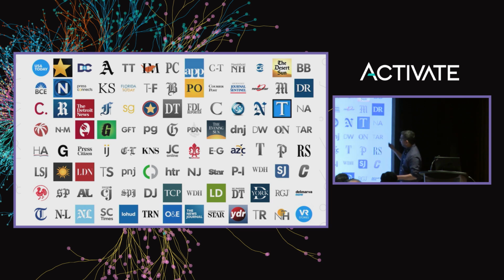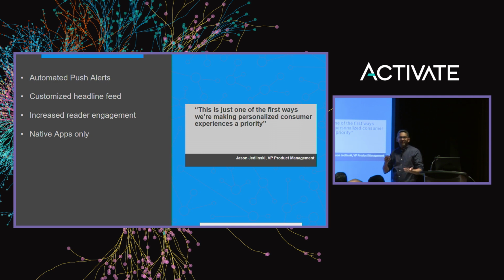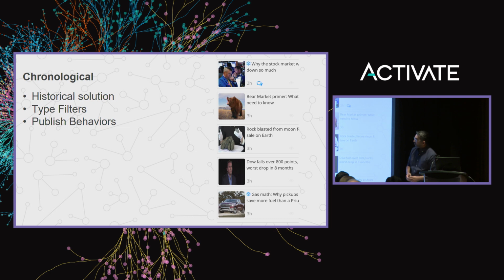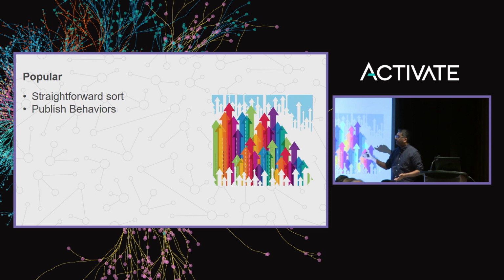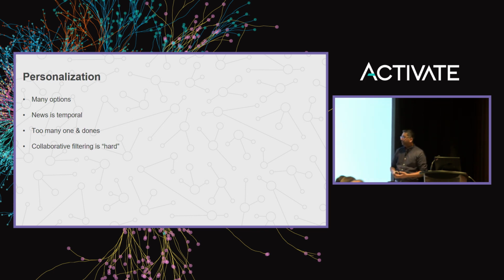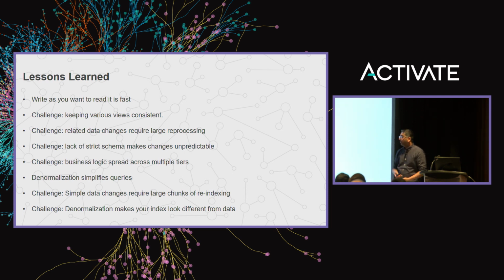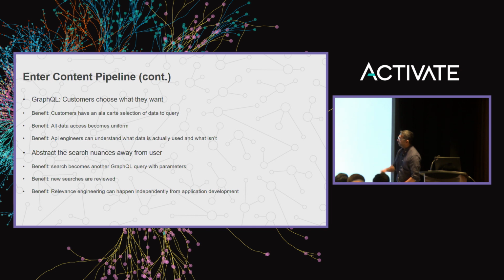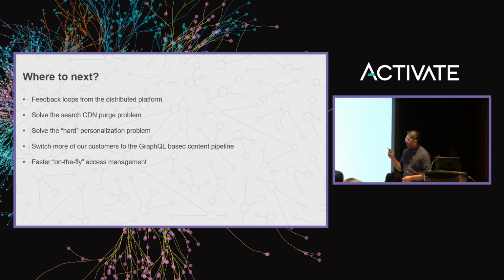Delivering Meaningful Content at USA Today Network - Devansh Dhutia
The 110 million monthly consumers of the USA Today Network's 109 sites and mobile apps not only expect a certain level of freshness to their content, but a sense for what the community as a whole is consuming. While some of these problems can be solved with algorithms such as collaborative filtering, the short shelf life of news can sometimes yield less than desirable results. Whether it is the My Topics subscriptions, the content backfill problem, or a slew of other discovery problems, the USA Today Network leverages Solr to solve most of them.

In this presentation, we will go over how the USA Today Network is efficiently serving its users with content that is both fresh, popular, and relevant to the community through smarter content backfill and the My Topics feature.